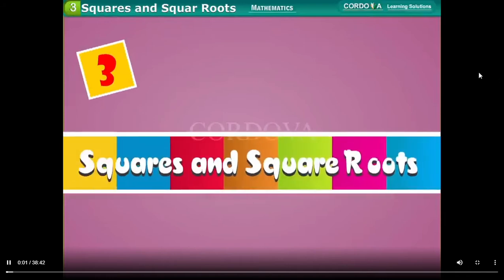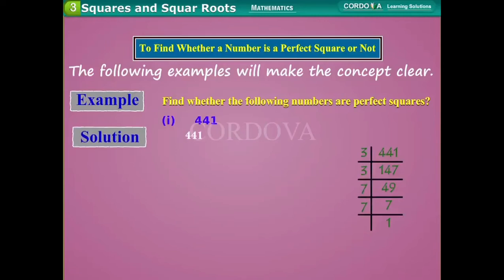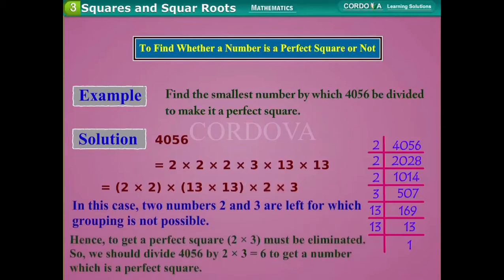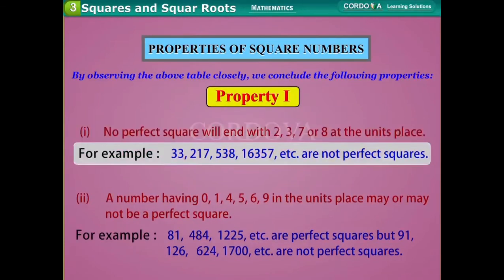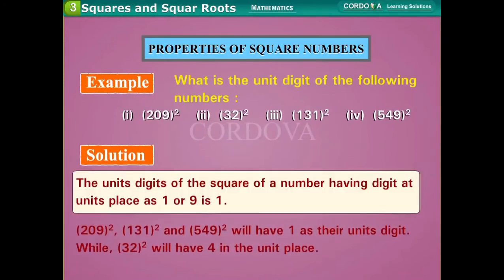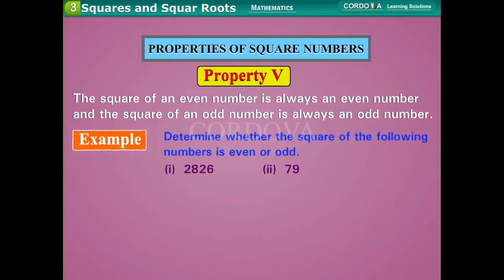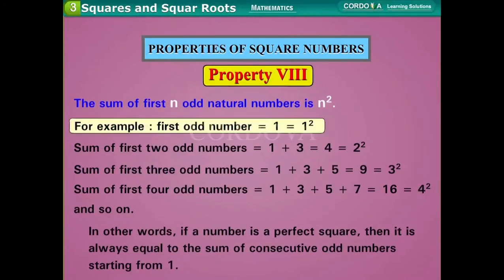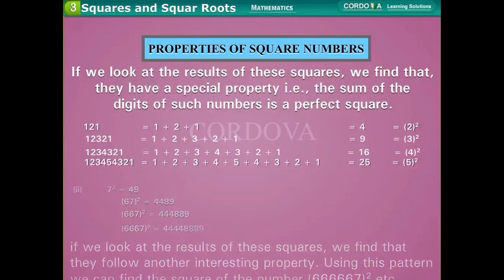Class VIII Maths Chap 3 Squares and Square Roots Part 1